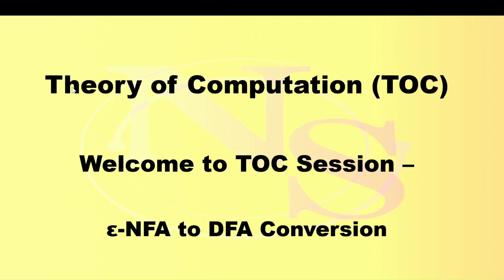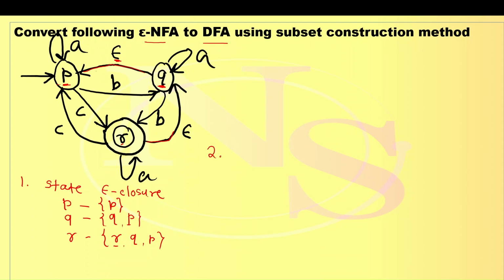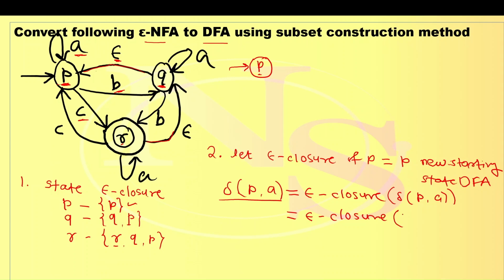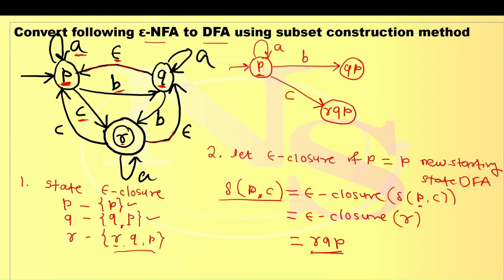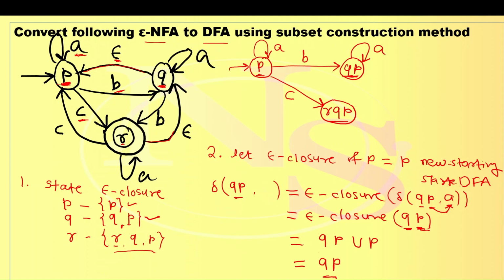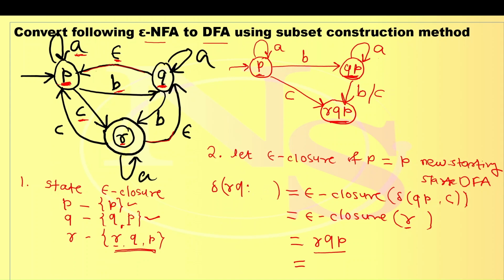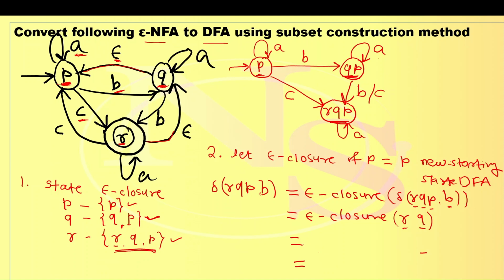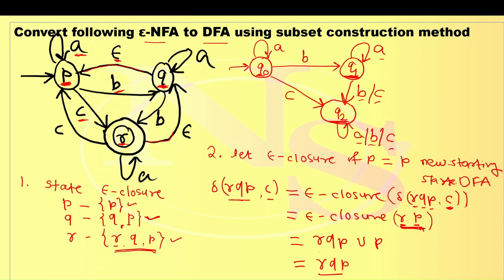60 epsilon NFA to DFA conversion using subset construction method in Theory of Computation (TOC)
About this video:

In this video, you will learn epsilon NFA to DFA conversion using subset construction method in Theory of Computation (TOC)

ambn | m , n greater than 0
#(ab)mwithmgreaterthan0
ambn | m , n greater than or equal 0